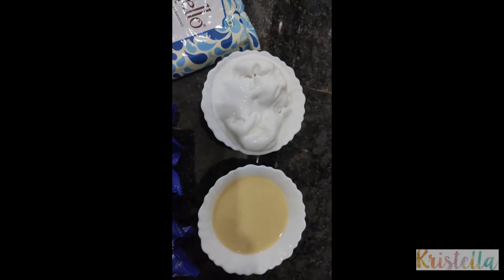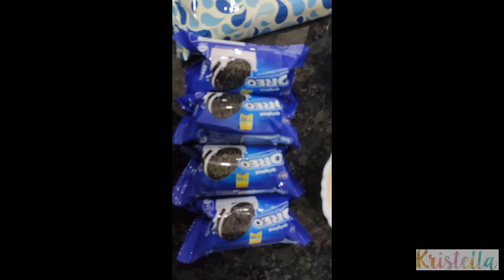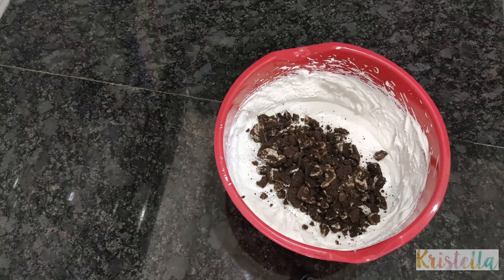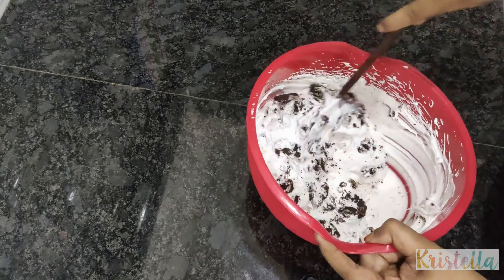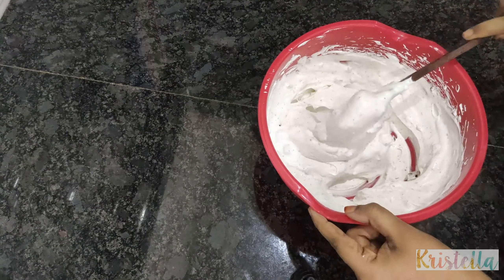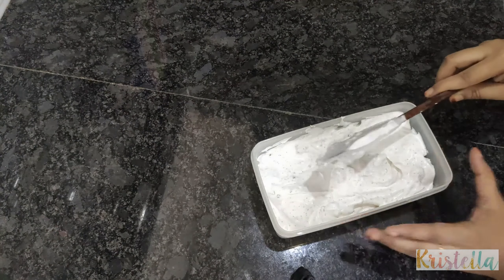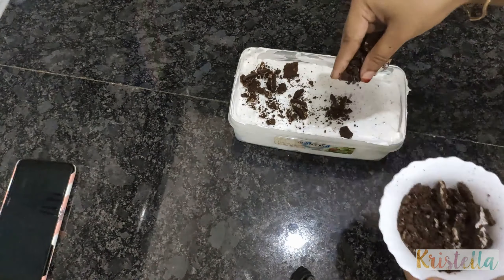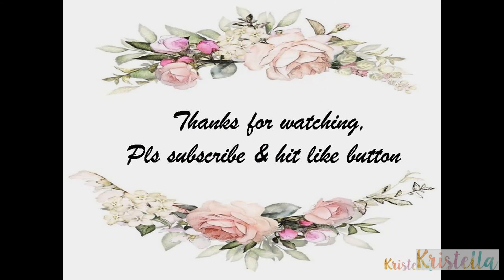OREO PUDDING | KRISTELLA BY SAFA AZHER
Simple and Easy Oreo Pudding